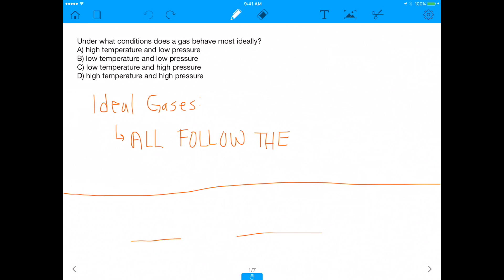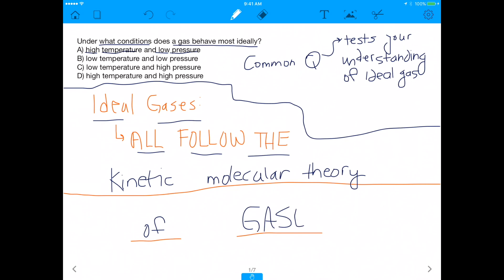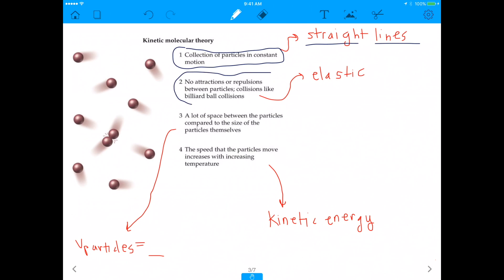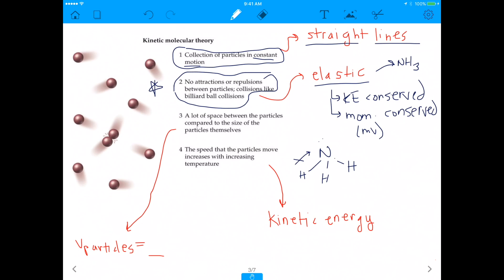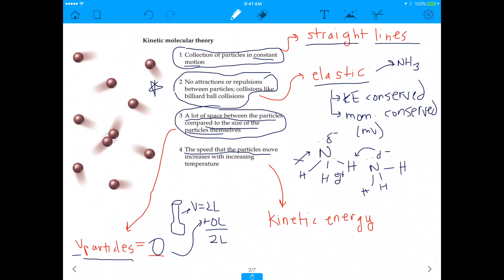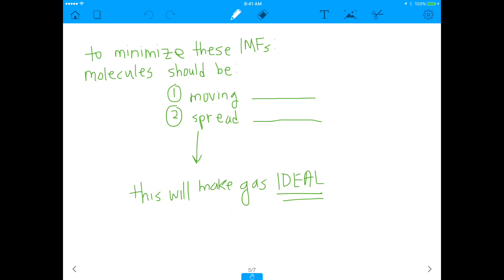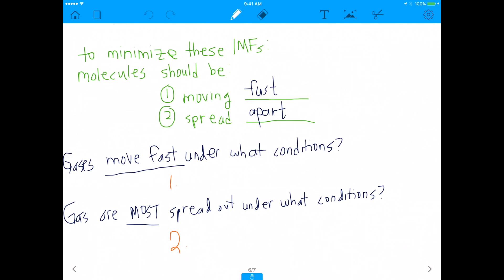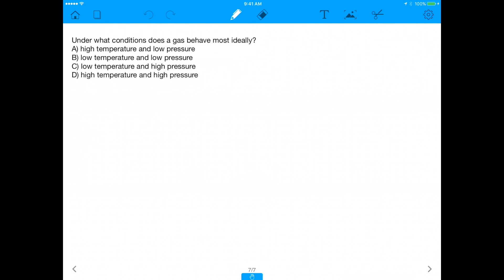MCAT Question: Ideal Gas Conditions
In this video, I discuss the conditions under which a gas is most ideal. It's a great way to learn conceptually about the kinetic molecular theory and how its assumptions affect gas molecules.